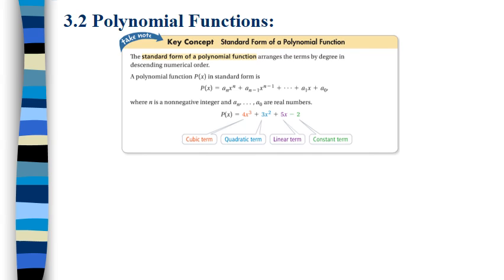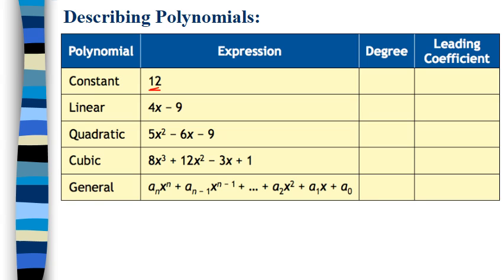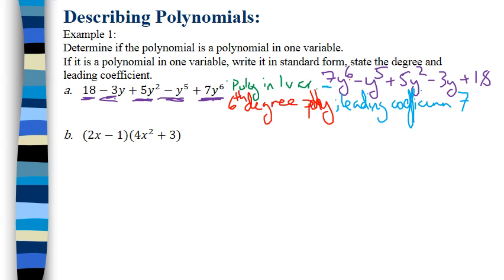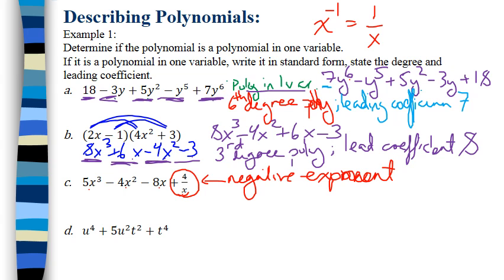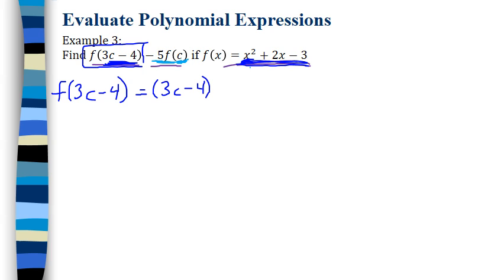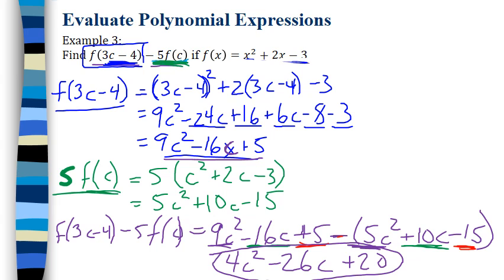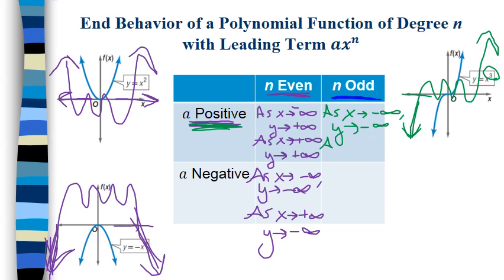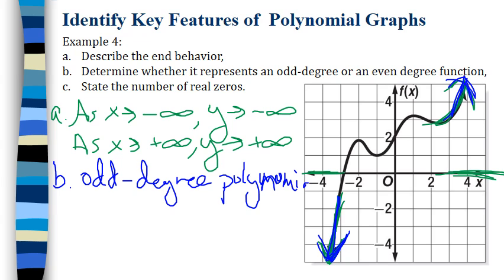3.2 Polynomial Functions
3.2 Polynomial Functions